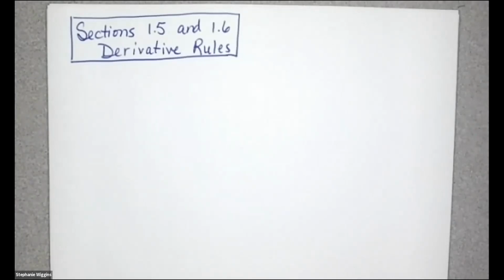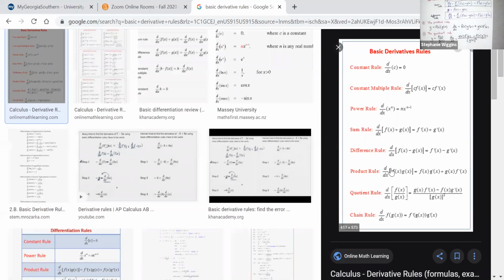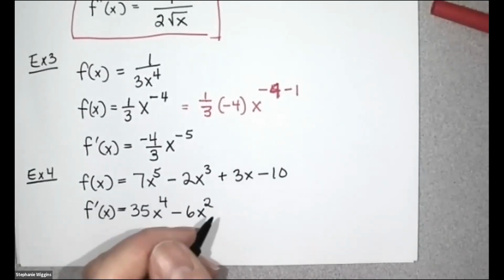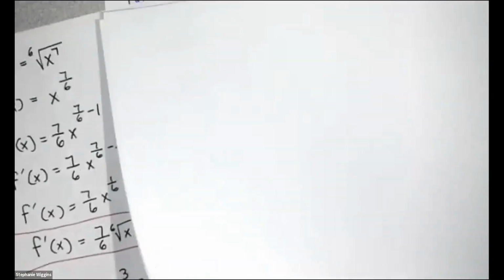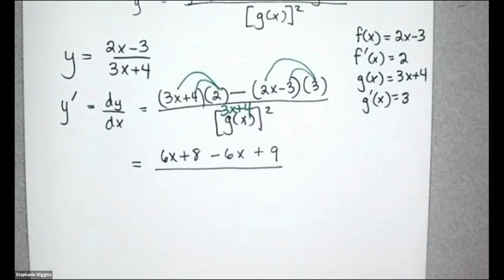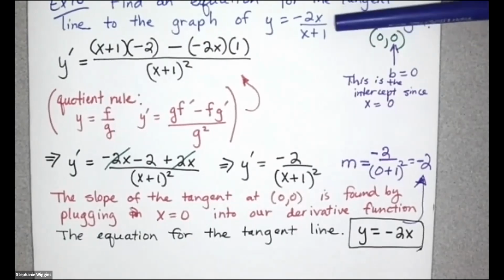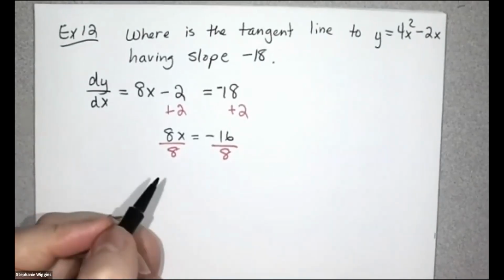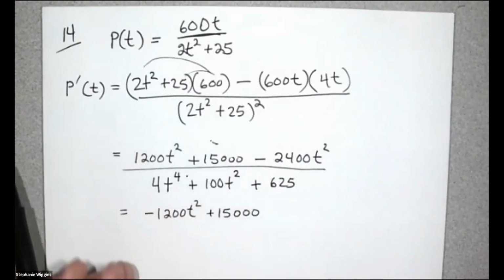1.5/1.6 Rules for Finding Derivatives (continued)